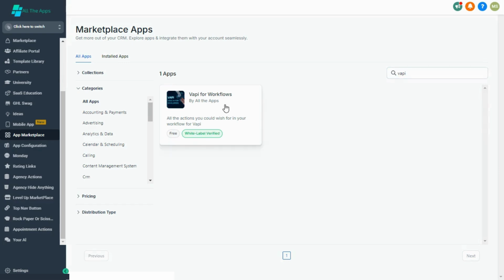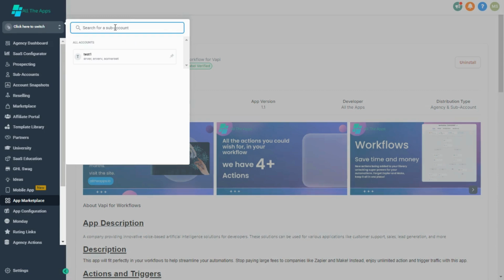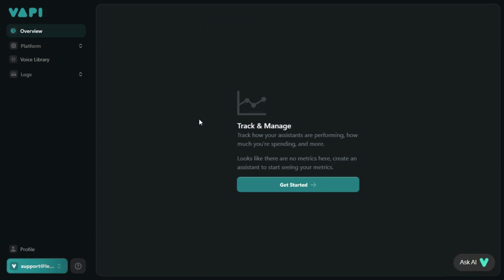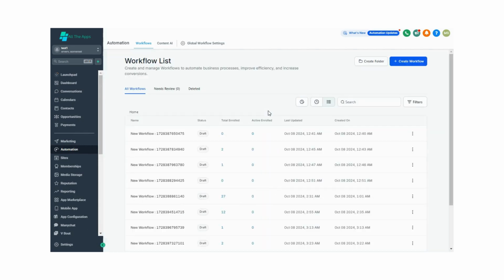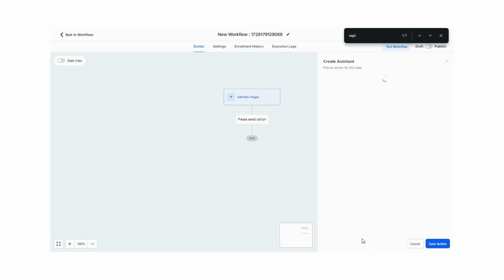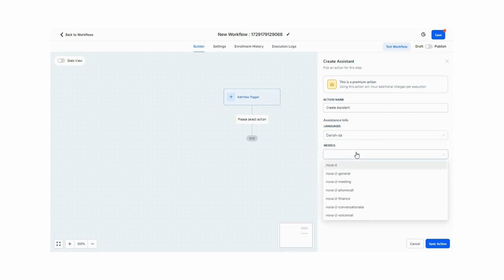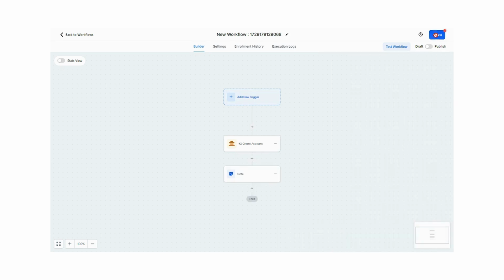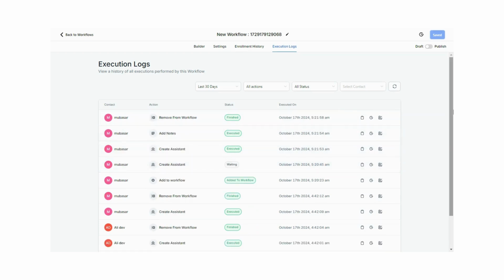Vapi App Installation And Integration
In this video, I guide you through integrating Vapi for Workflows into your applications for voice communications and messaging. I demonstrate how to install, configure, and create workflows using Vapi. No action requested from viewers.